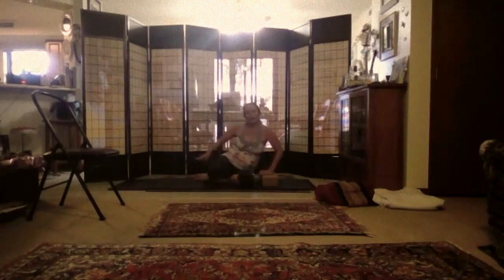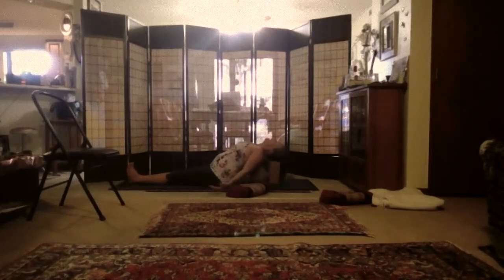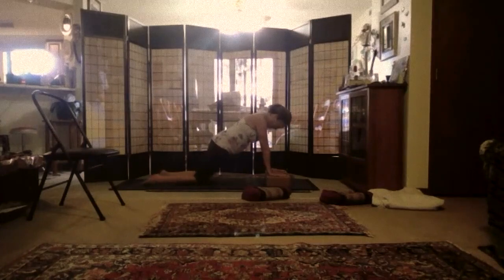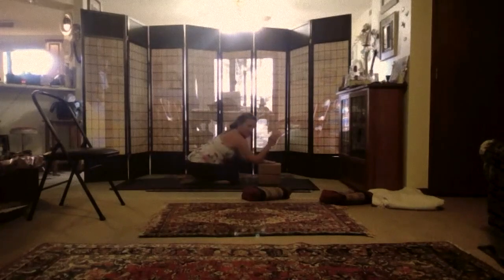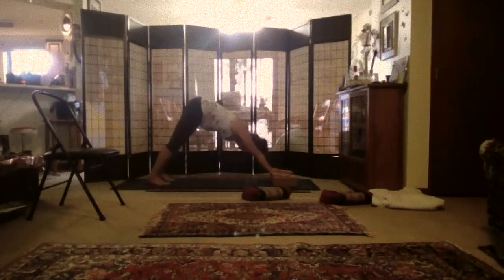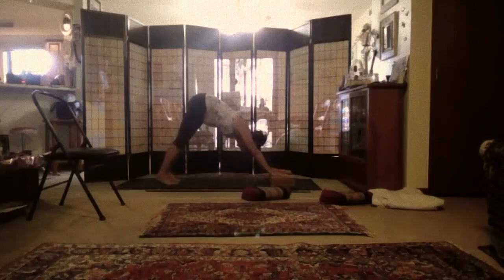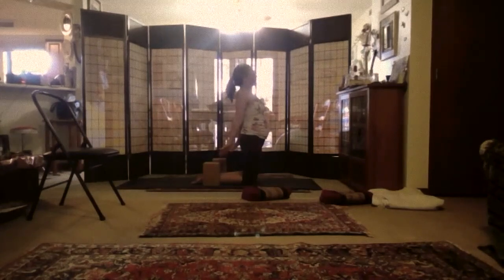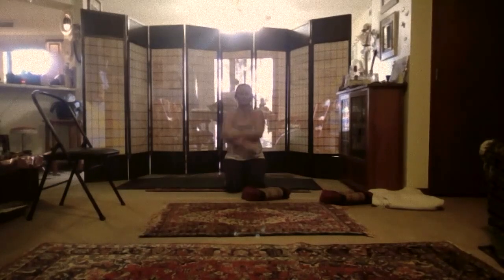Episode 91 EC Kelly's Yoga Revolution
You should consult with your physician or other health care professional before beginning this or any other exercise program to make sure that it is appropriate for your needs. Do not start this yoga and fitness program if your physician or health care provider advises against it. You should understand that when participating in any exercise or exercise program, there is the possibility of physical injury, even if you’re currently in good health.

If you have any concerns or questions about your health, you should always consult with a physician or other health-care professional. Do not disregard, avoid, or delay obtaining medical or health-related advice from your health-care professional because of something you may have read on this site. The use of any information provided on this site is solely at your own risk.

If you engage in this exercise or exercise program, you agree that you do so at your own risk, are voluntarily participating in these activities, assume all risk of injury to yourself, and agree to release and discharge “E Connor Kelly Yoga” and “thebullyexposed.com” from any and all claims or causes of action, known or unknown, arising out of  E Connor Kelly Yoga’s negligence.

You can even send us mail:

theBULLYexposed.com
POB 291098